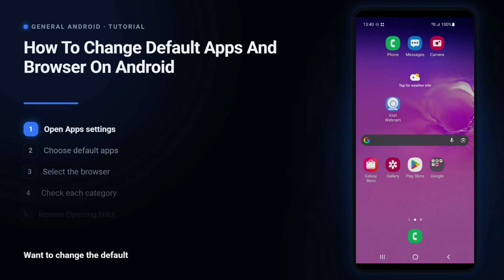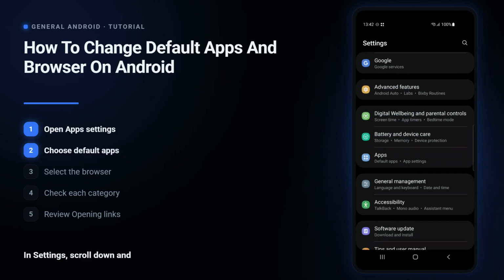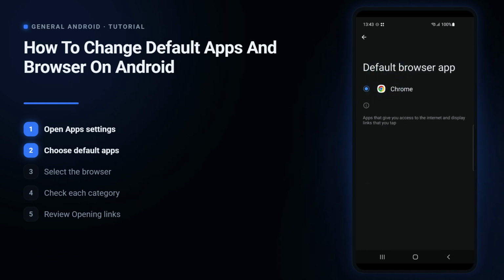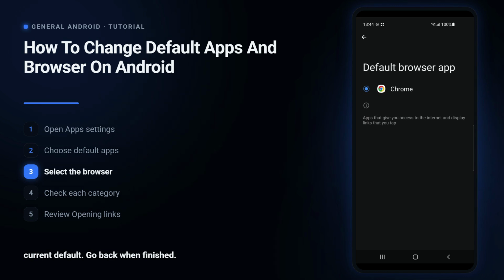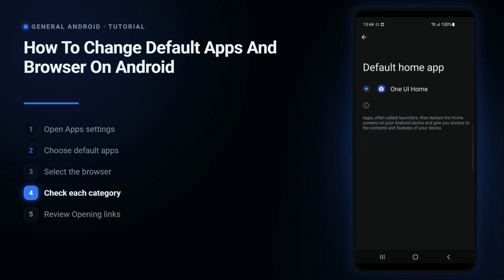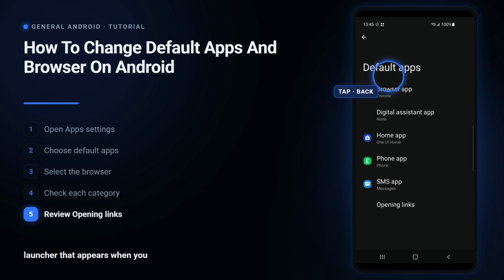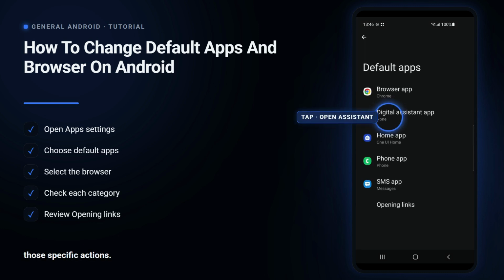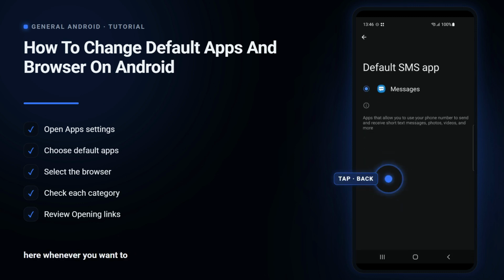How To Change Default Apps And Browser On Android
Change the default browser and review the default Phone, SMS, Home, and assistant apps on Android.

This Samsung Settings guide demonstrates Apps, Choose default apps, the Browser app selection page, and Opening links. Android only lists compatible apps that are installed, so another choice may require installing an alternative first.

Chapters:
00:00 Open Settings
00:17 Choose default apps
00:36 Check the browser
00:53 Review app categories
01:11 Understand Opening links
01:30 Full recap